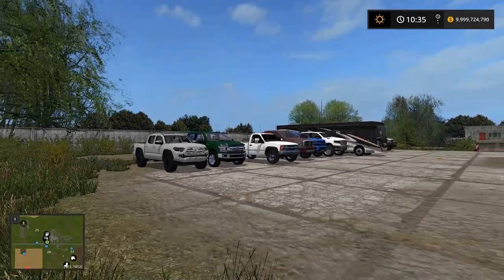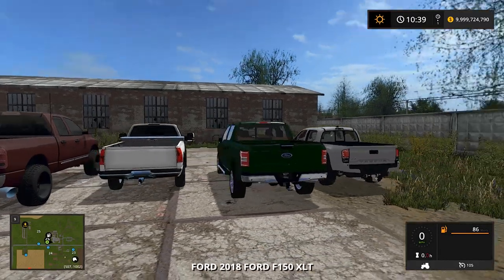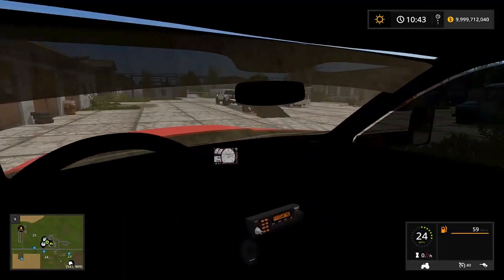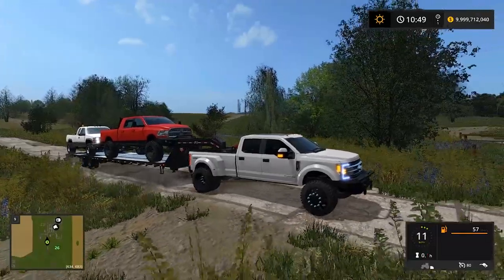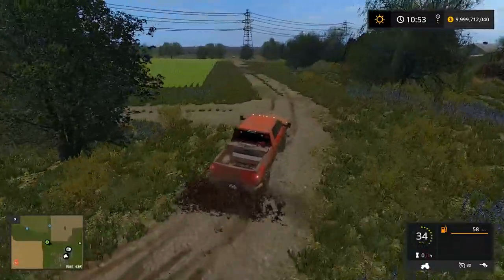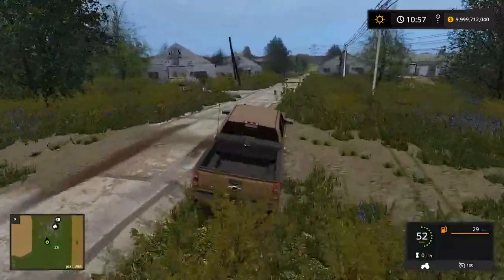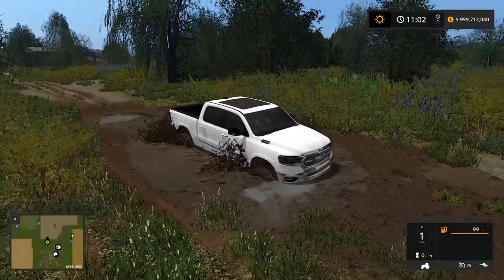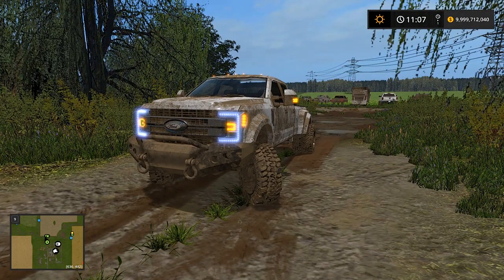CUSTOM F-450 PLATINUM MUDDING THROUGH DEEP MUD W/ NEW TRUCKS | FARMING SIMULATOR 2017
FREQUENTLY ASKED QUESTIONS:

1. How do you get the game?

2. Can you get mods for Xbox One or PS4 (talking about FS17 not FS15)?

3. Where do you get your mods?

4. Why is it called the Squad if it is only one person?

5. Can I play with you?